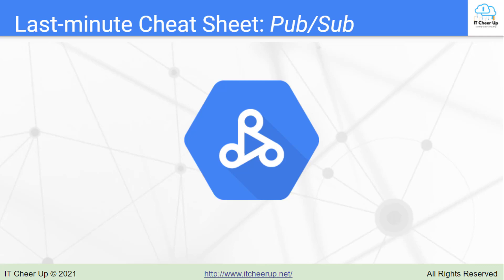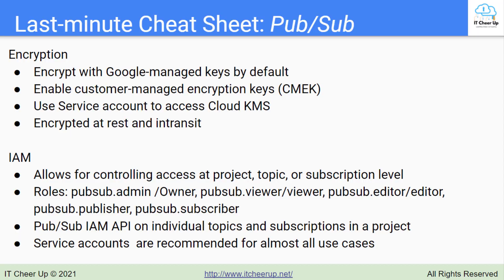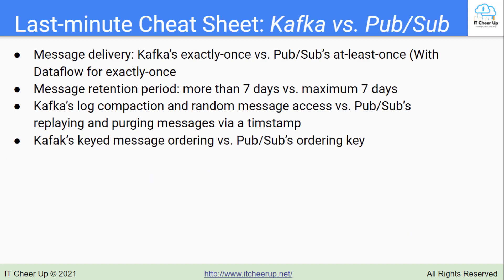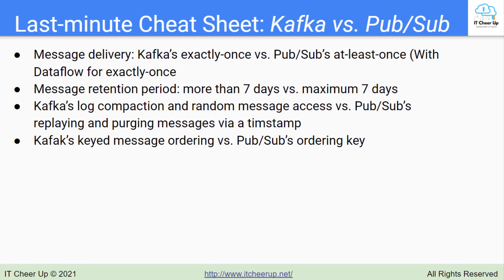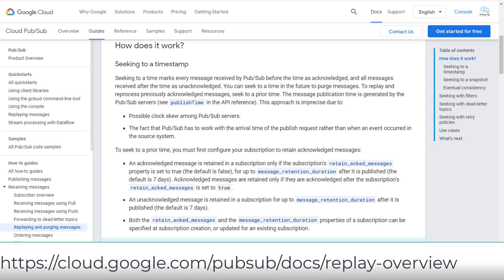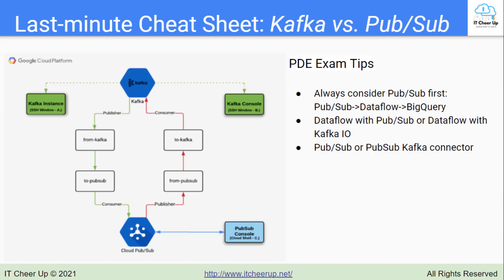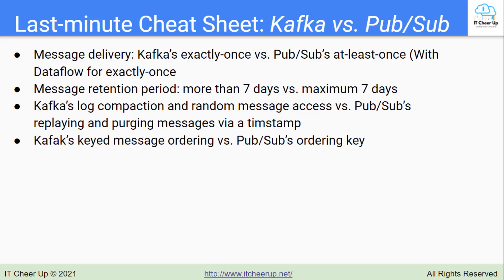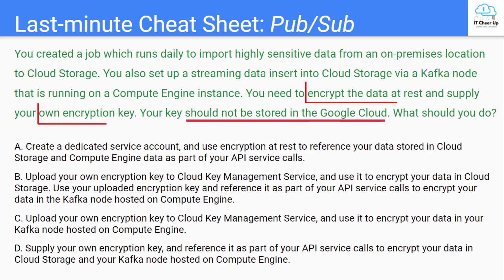Google Cloud PubSub Cheat Sheet Part 2 - Cloud Pub/Sub IAM, Encryption, and Kafka vs. Pub/Sub